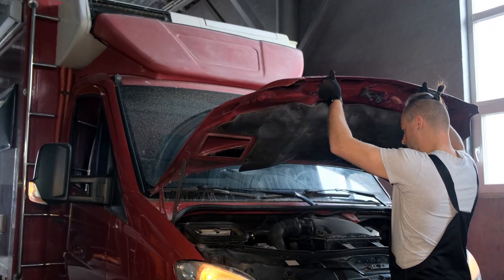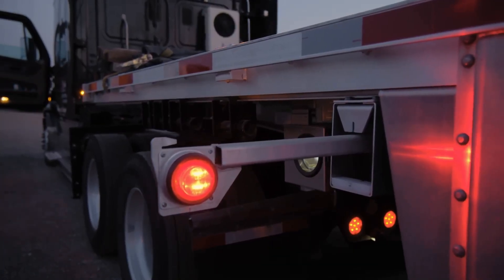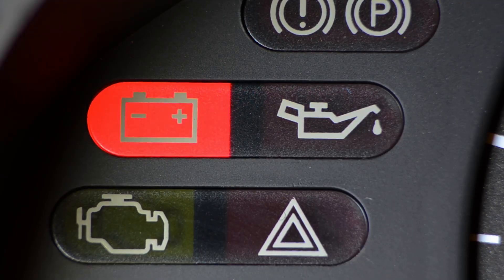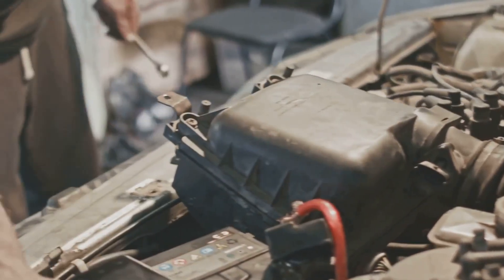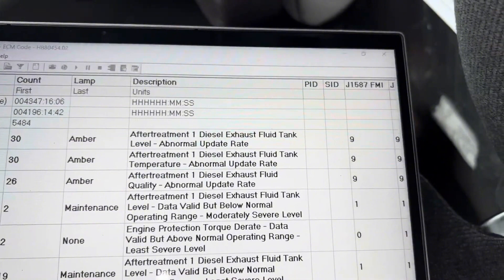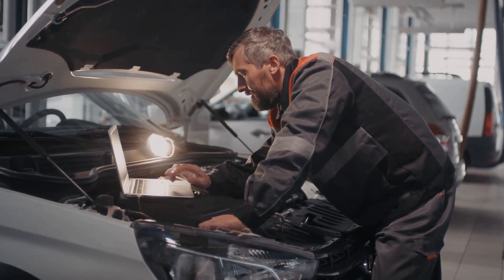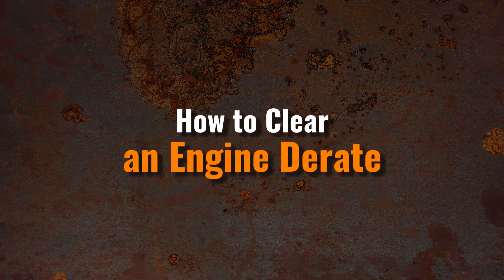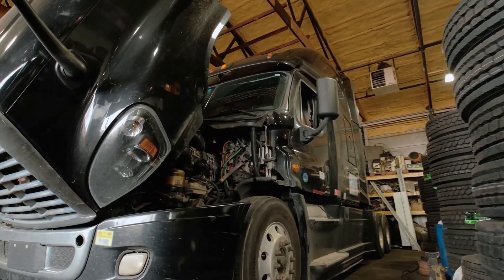What Does Engine Derate Mean in Diesel Cars?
In this video, we delve into the critical topic of diesel engine derate – a safety feature that can limit your engine's performance when issues arise. Understanding how and why this happens is essential for every diesel owner. We’ll explore the causes of engine derating, from emissions system problems to low coolant levels, and explain the necessary steps to clear derate conditions.

Timecode:
00:00:00 - Introduction to Engine Derate
00:00:24 - What is Engine Derate?
00:01:25 - Causes of Engine Derating
00:02:25 - How to Clear Engine Derate
00:03:30 - Conclusion and Recommendations